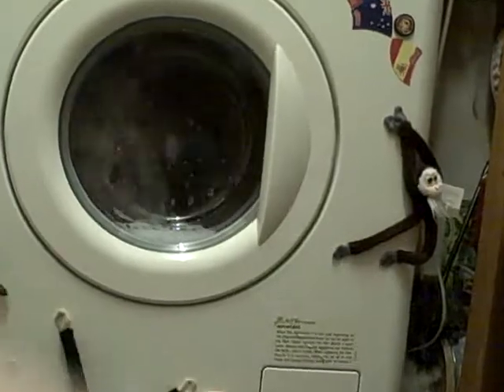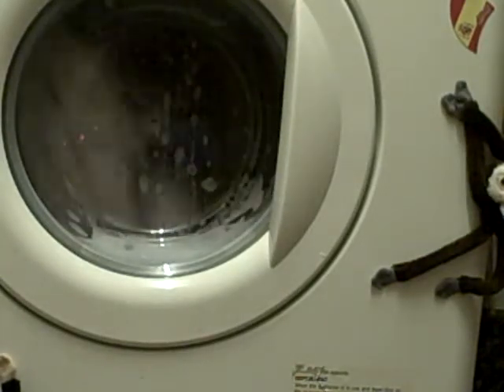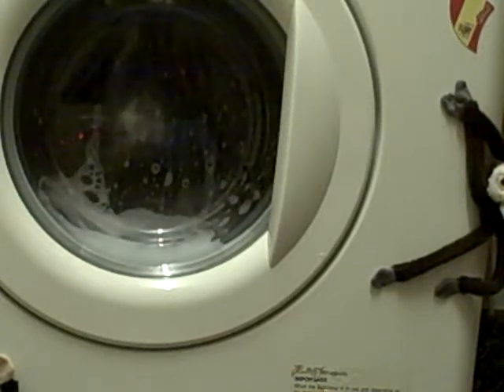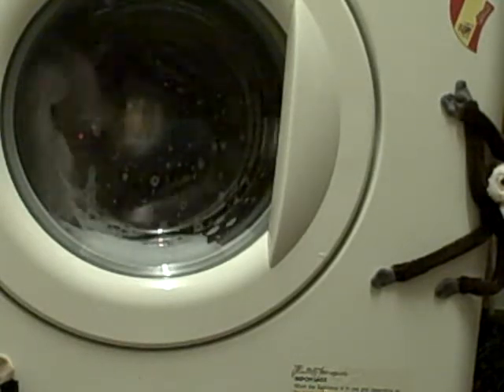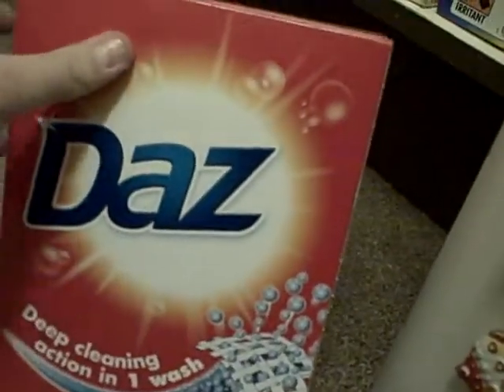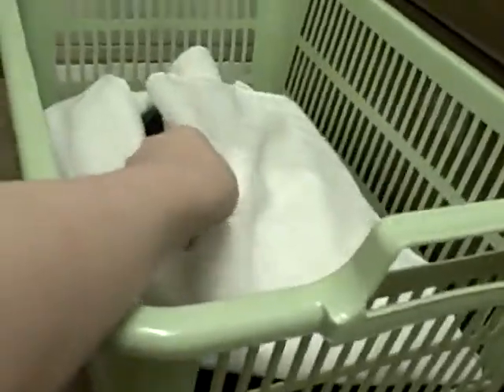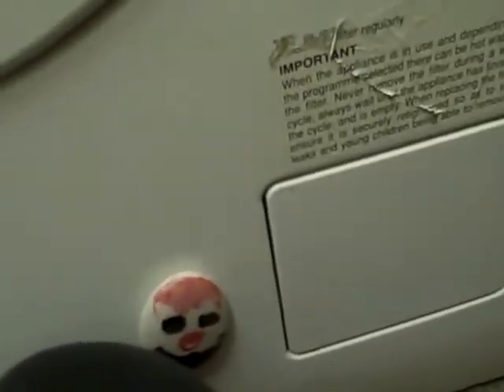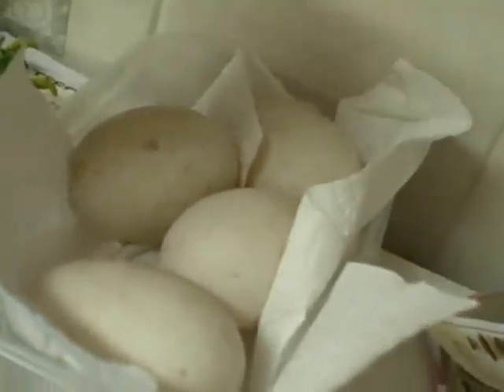Electrolux EW1006f: Minimum iron part 2